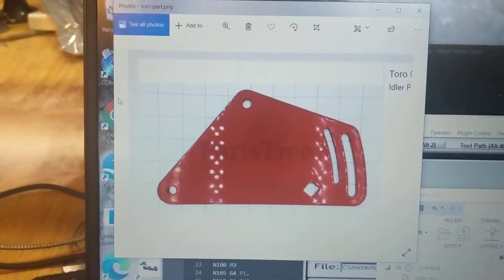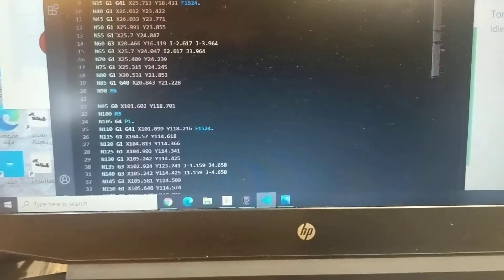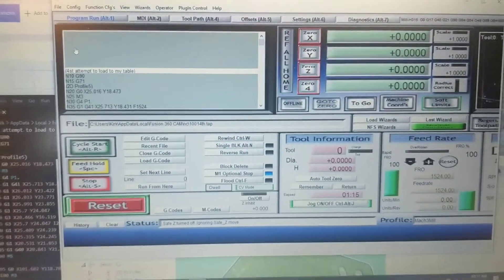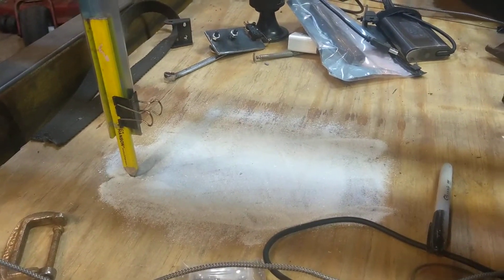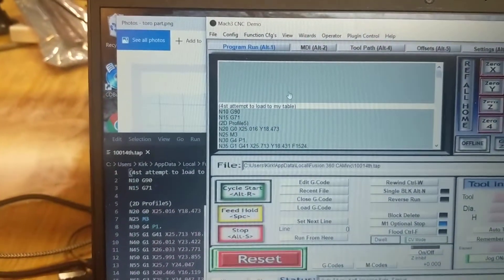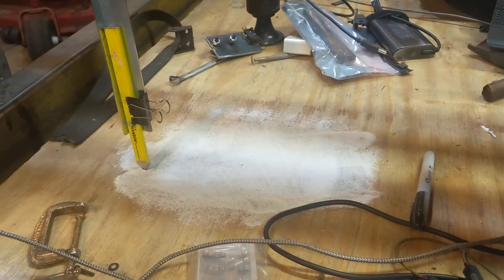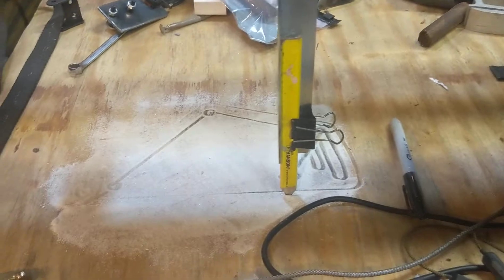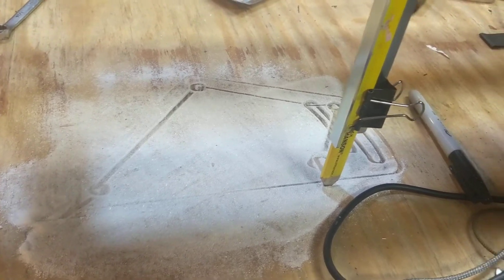plasma table next step.